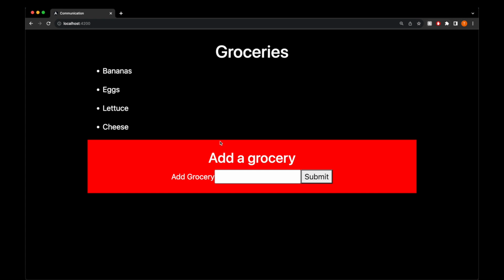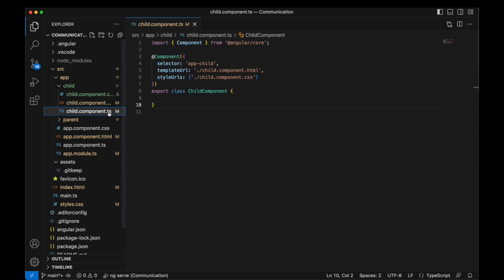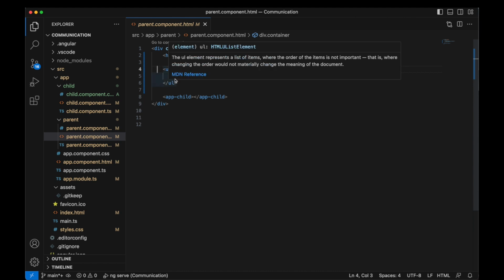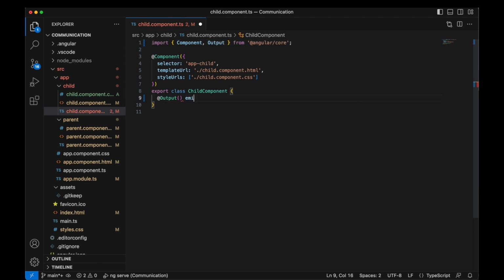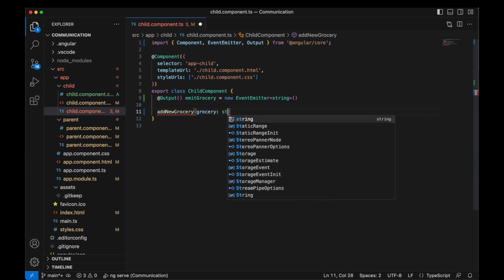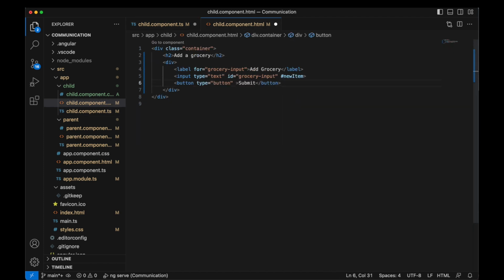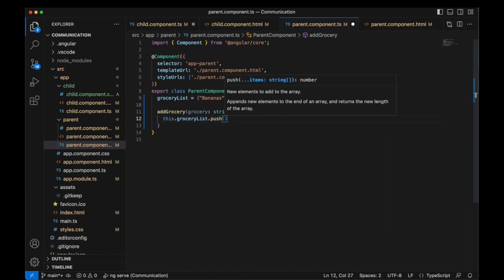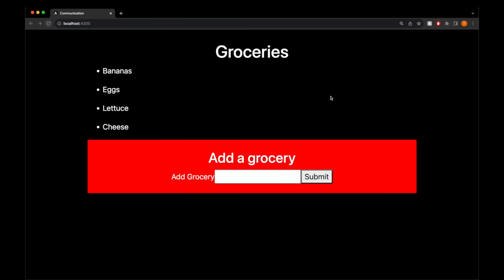Child to Parent Data Transfer | Angular 14 | @Output() EventEmitter